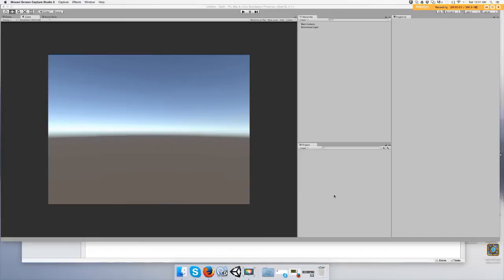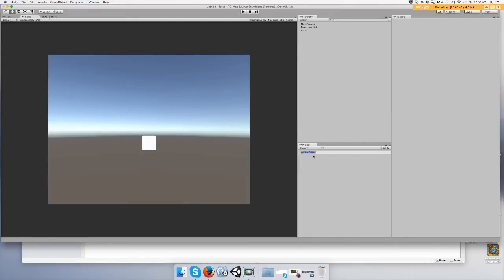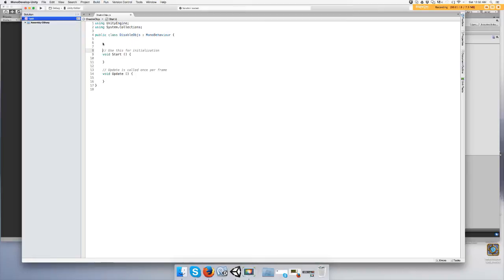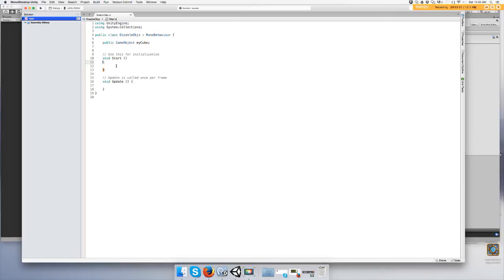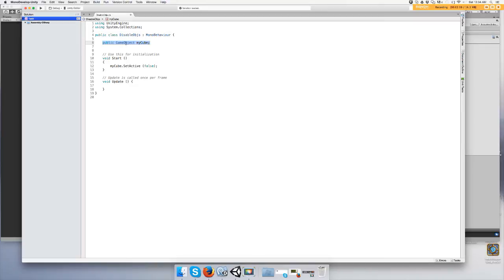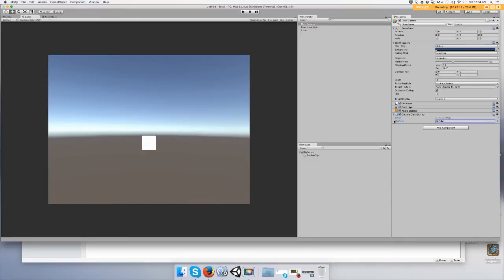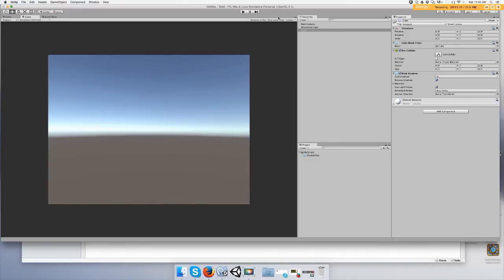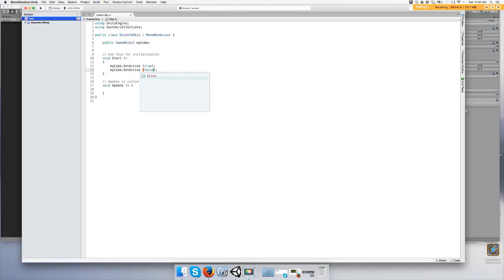How To Disable Game Objects Through Code In Unity 3D C# Tutorial Beginner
This video shows you how to disable games by using SetActive  in Unity 3d with C#. I'm new to making youtube video tutorials so I might seem a tad nervous. Lol . My channel aims to show  a beginner how to code and use Unity together.